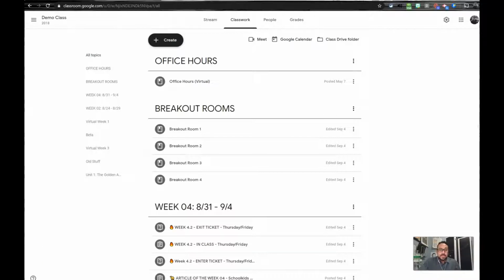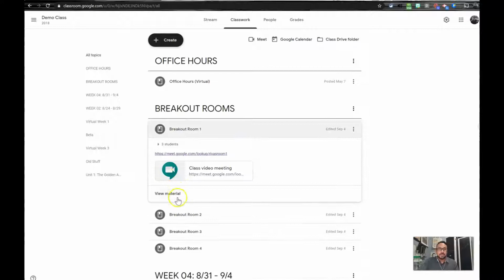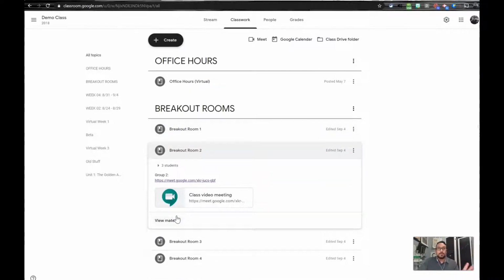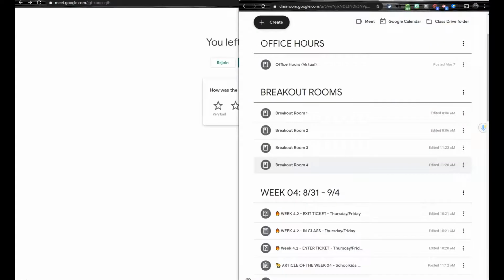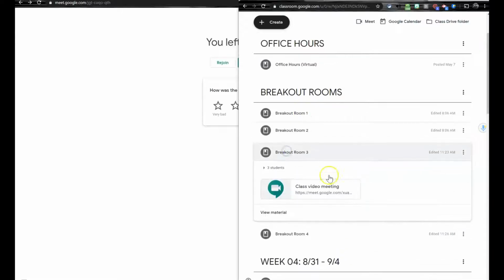Breakout Rooms Demonstration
Watch a demo of Breakout Rooms in Google Classroom using Google Meet, before the integrated feature due to be released in October 2020.
For a tutorial on how to create the rooms and assign students to said rooms check out this video